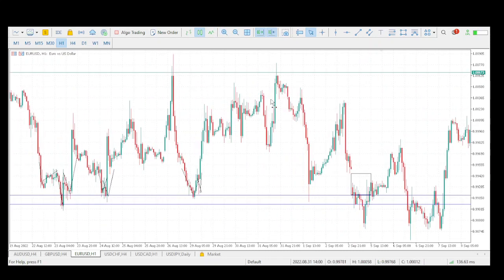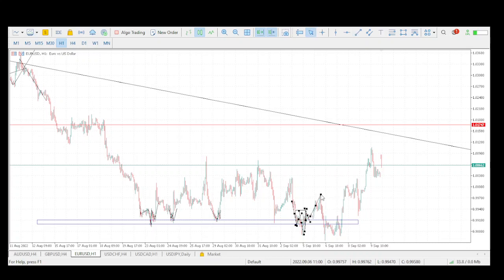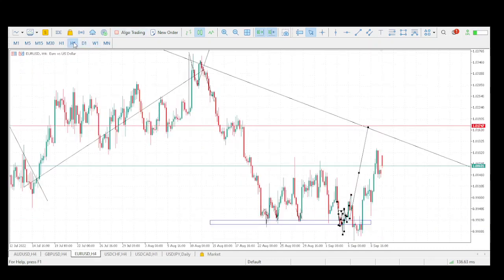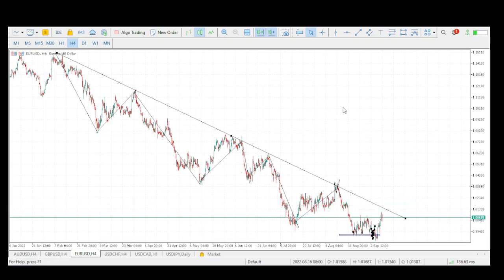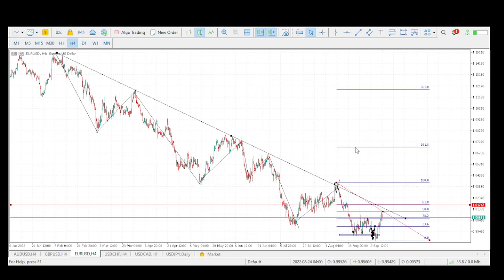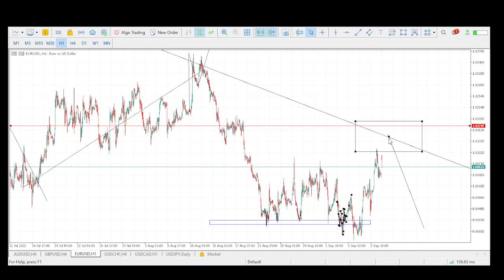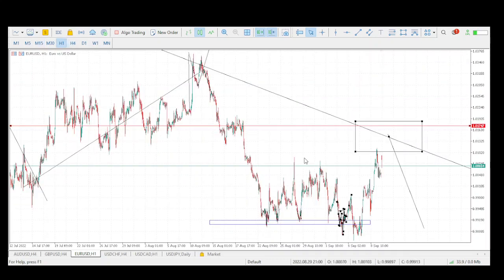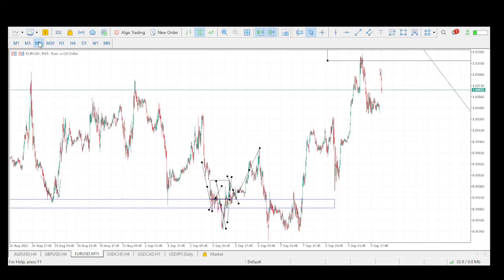Watch how EURUSD will pay our bills again this week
Do you want to be part of our yearly mentorship where you become a profitable trader?
Send a whatsapp  message to 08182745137 to get started